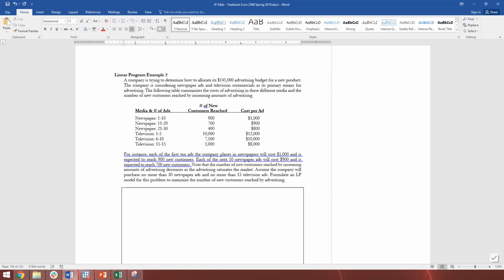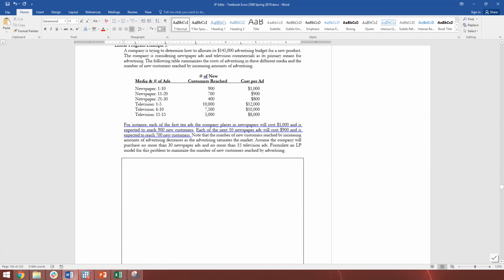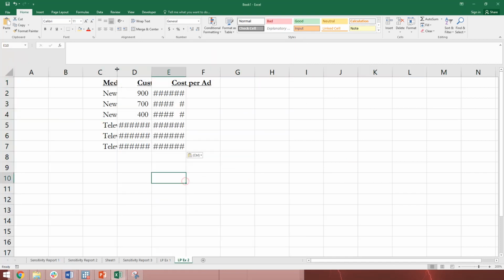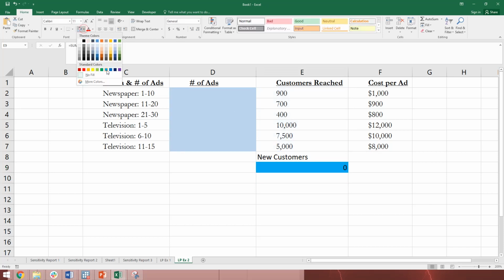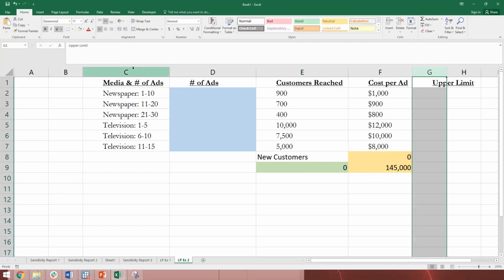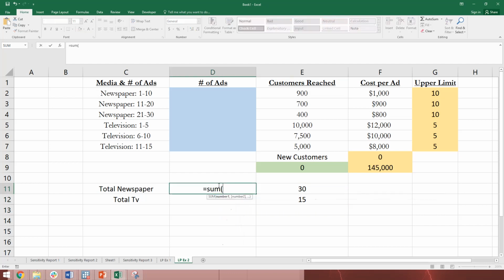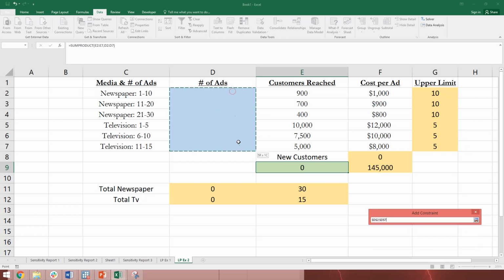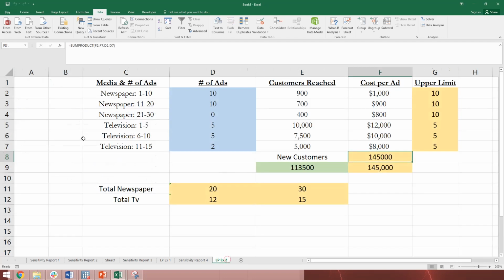Chapter 4.5 Linear Program Example 2